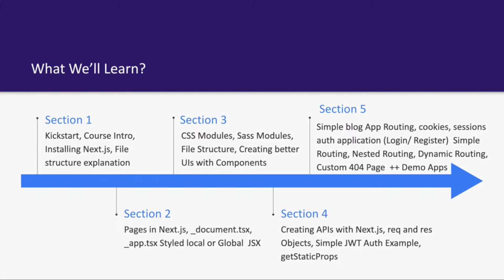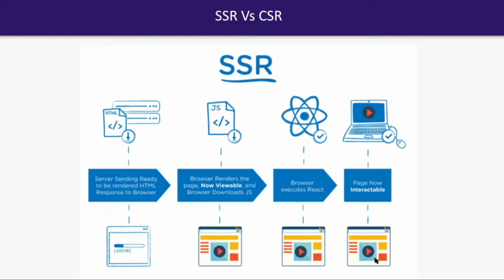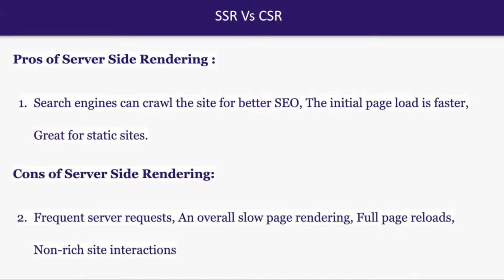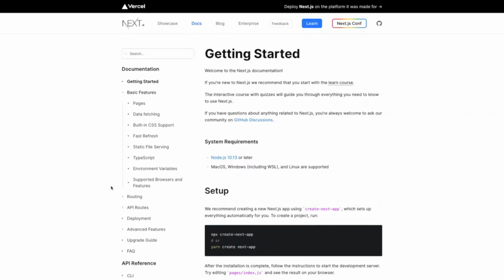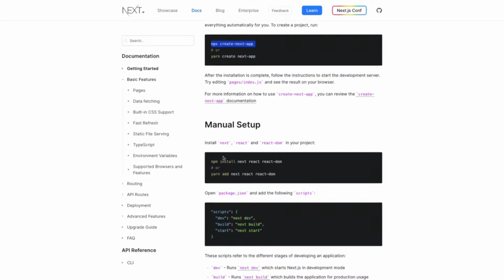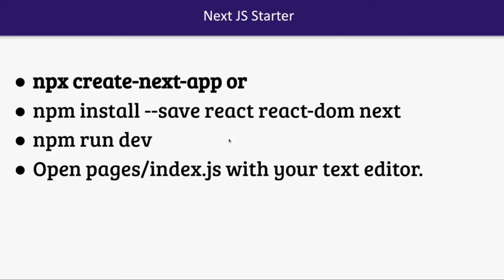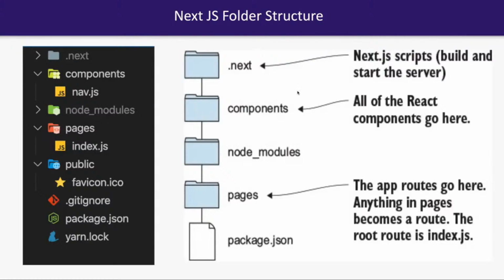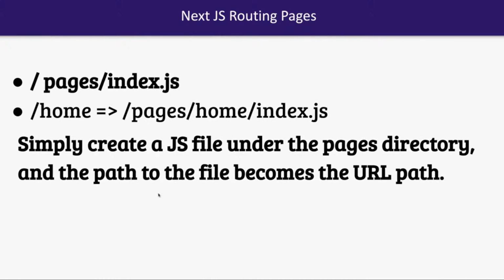Next JS Server-side Rendering || Framework with React JS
next full Course | Server-side rendering with React JS

Welcome to the Next.js Foundations course! This beginner-friendly, the example-led course will guide you through the prerequisite knowledge for Next.js. You will build a simple project step-by-step; starting with a JavaScript application, then migrating it to React and Next.js.

Quite simply, Next. js is a React framework for developing single-page Javascript applications. The benefits of this framework are numerous, both for our clients' applications as well as for our development team.